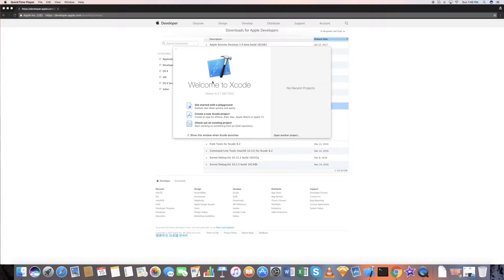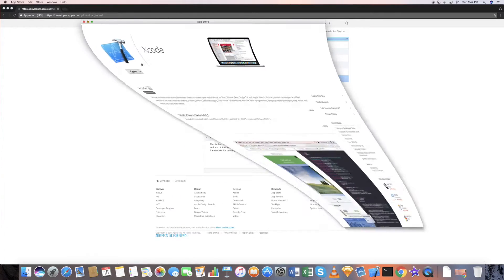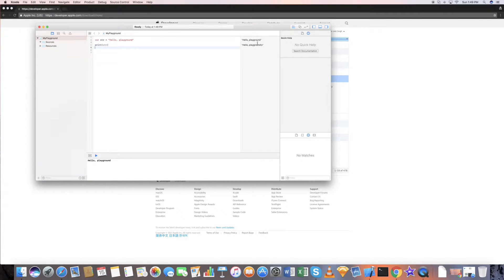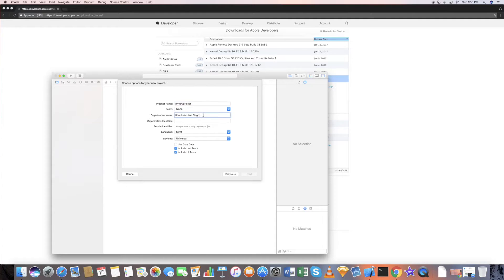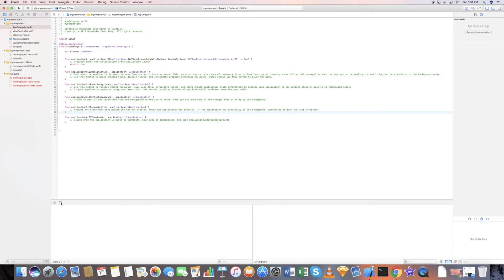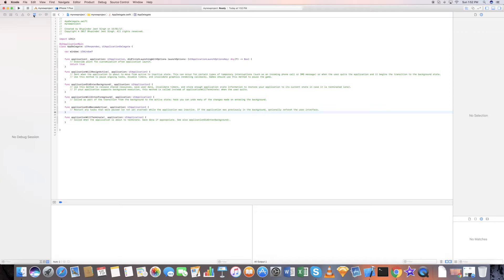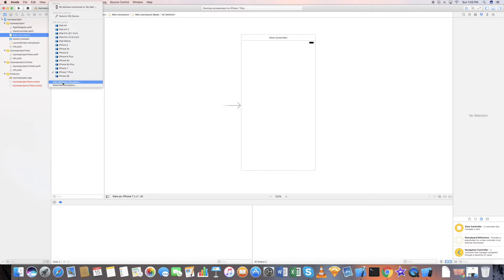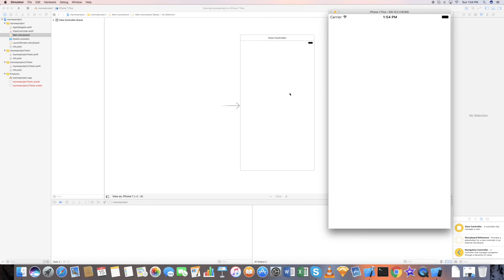How to Use XCode for first time users: TLOG #1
Hey guys, this is my first Youtube video bringing you some basic stuff about how to install XCode and set it up for beginners. I will follow it up with more videos like, how to create certificates on Apple Developer Console, Provisioning profiles, apple app ID's and so on.

I will also be coming up with some mobile, smartwatches, mac, gadget reviews as well and also stuff that I use for my gadgets.

Software that I used to Edit Videos :  iMovie(FREE!)
Screencast: Quicktime
Platform: MAC OS Sierra
Image Editing Tool: GIMP(FREE!)
Sound Effects: iMovie Defaults
Intro and Outro: iMovie
XCode Version: 8.2.1